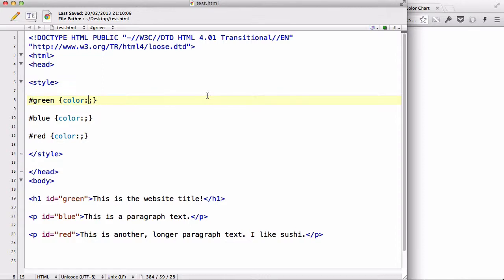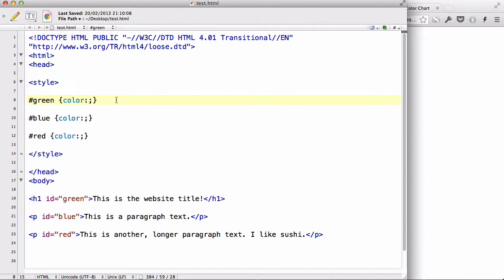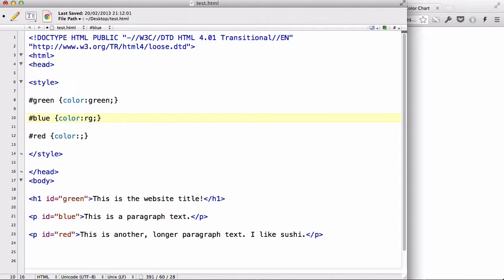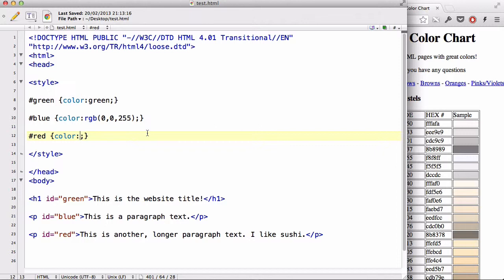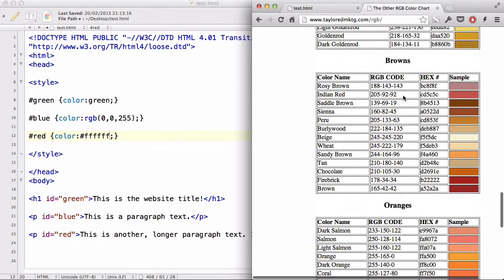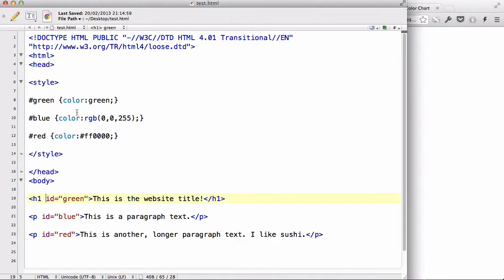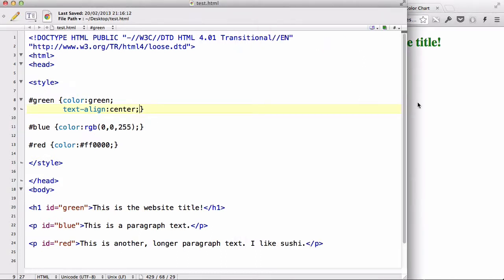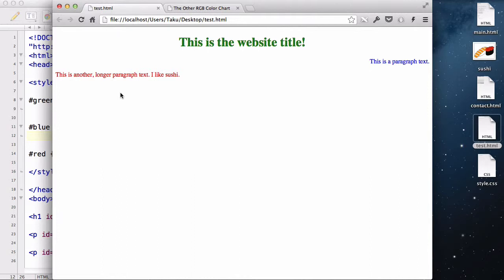CSS - 06. Styling texts: text colour and text alignment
I talk about how to style texts in CSS, using text colour and text alignment.